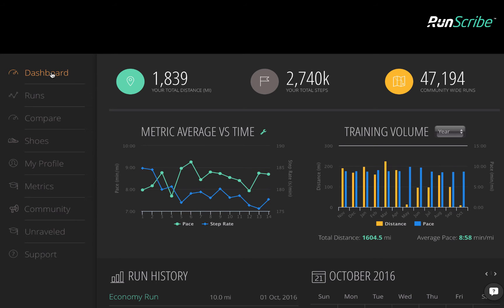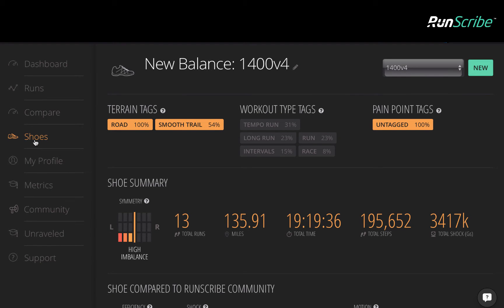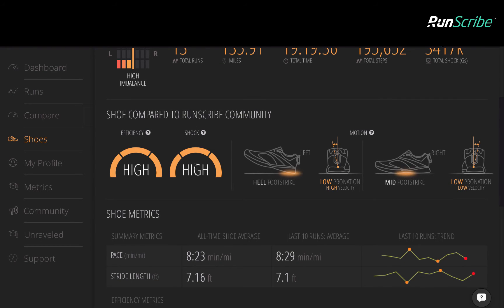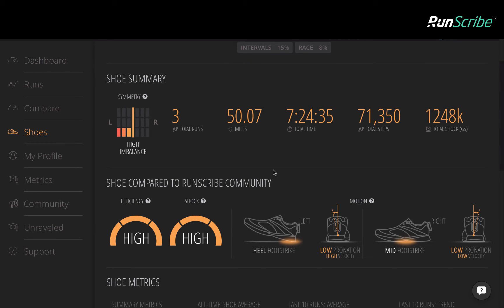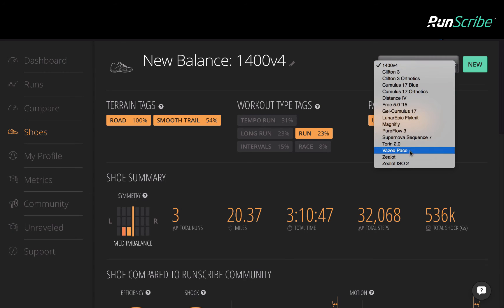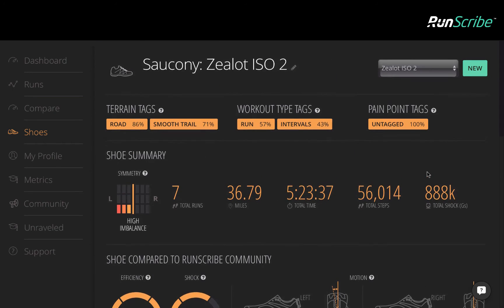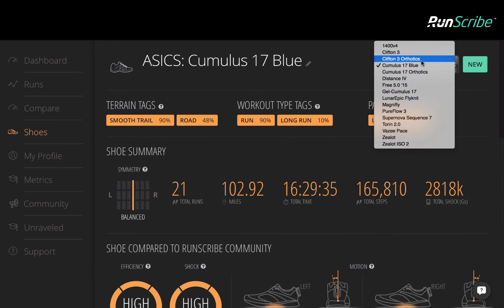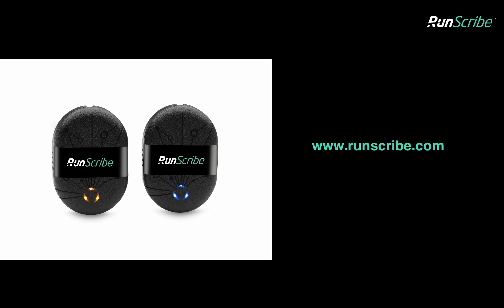Shoes and Symmetry Case Study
In this real-world case study, a life-long runner with recurring injury uses RunScribe to evaluate shoes and orthotics with the goal of reducing asymmetries and lowering shock.

Using the RunScribe shoe profile, the runner is able to identify their asymmetries and quantitatively evaluate shoes and orthotics.